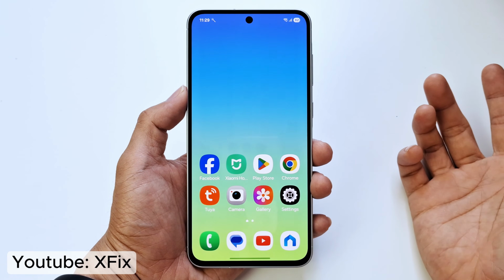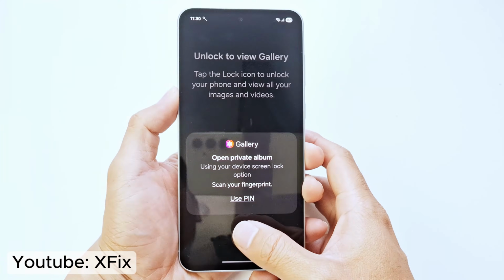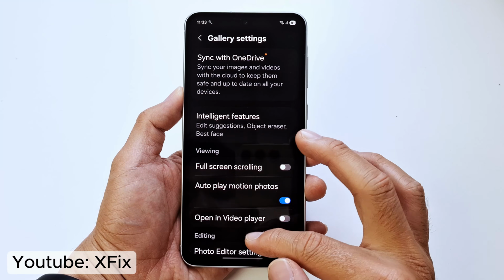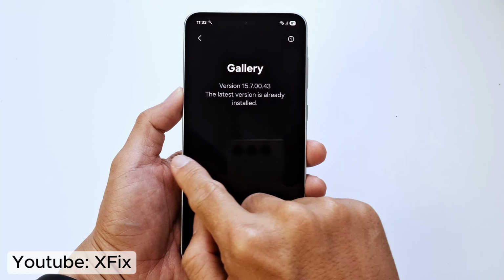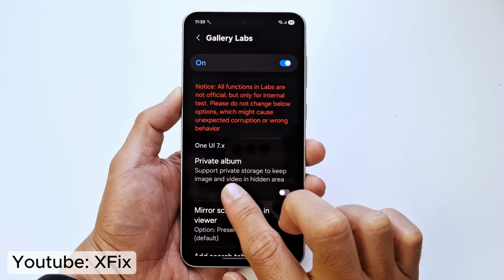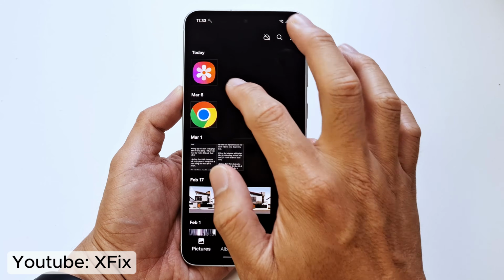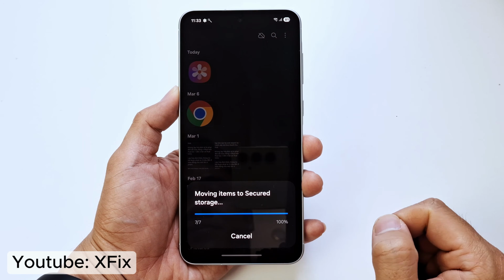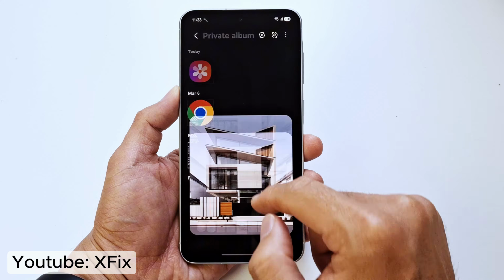Enable Private Album to Hide Photos on Samsung One UI 8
In this video, you’ll learn how to enable the Private Album feature to hide photos on a Samsung phone running One UI 8. Samsung includes built-in privacy tools that allow you to move personal photos and videos into a private space so they don’t appear in the normal Gallery. This step-by-step tutorial shows how to activate the private album, move your media files, and keep your personal content hidden and secure.

Enable Private Album on Samsung One UI 8
Hide photos and videos from the Gallery
Protect personal media using Samsung privacy features